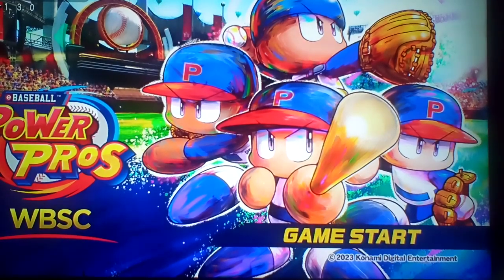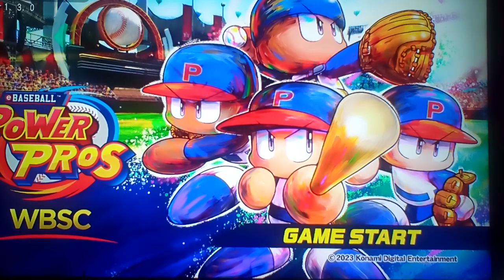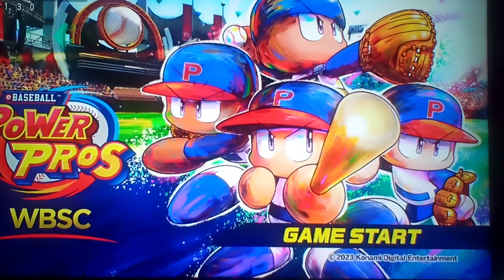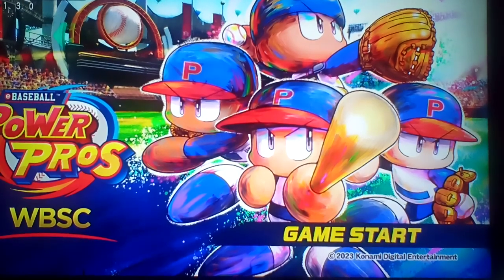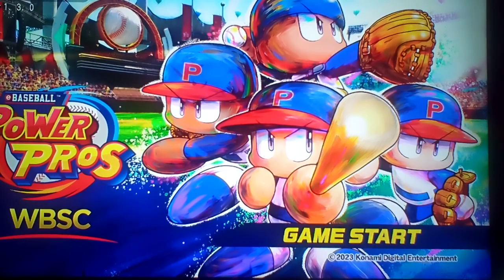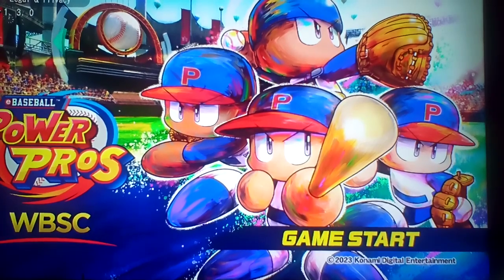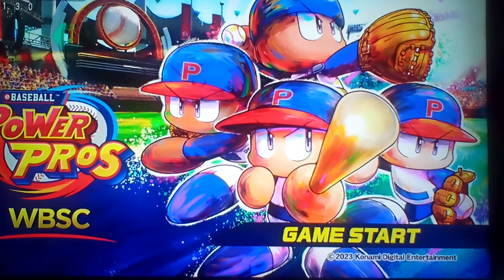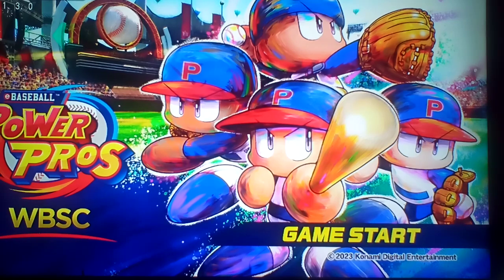Lets Play WBSC eBaseball Power Pros [Finale]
Dry Is Dry Wet Is Wet!